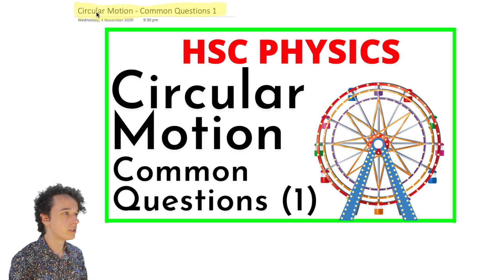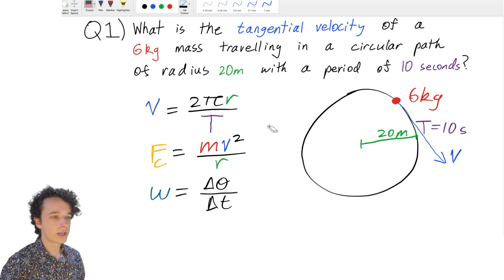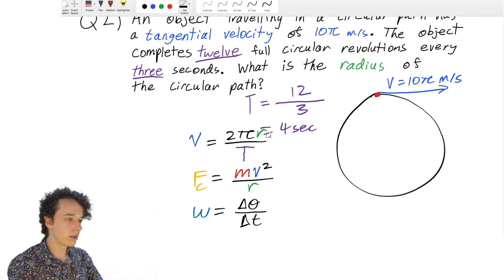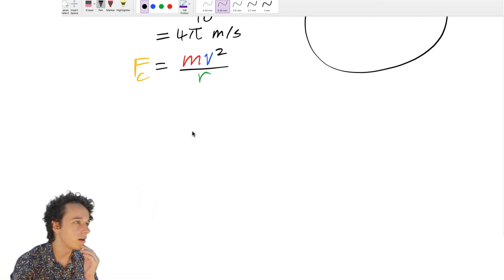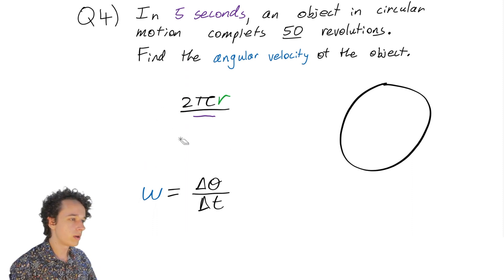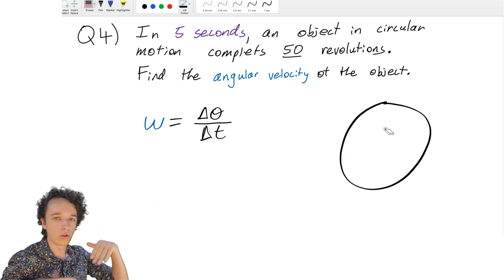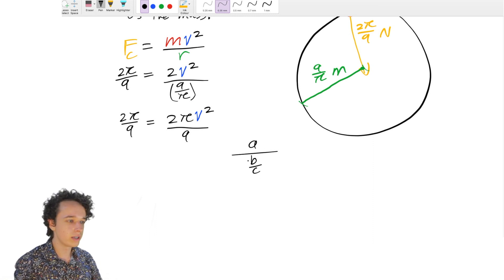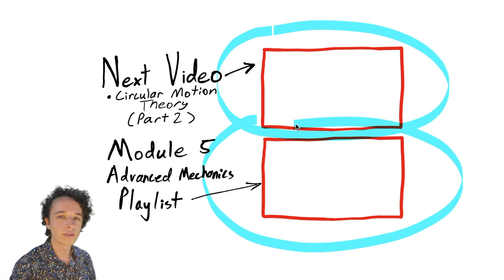HSC PHYSICS - Circular Motion Common Questions (Part 1)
Uniform Circular Motion, Centripetal Force and Angular Velocity.

How to get a BAND 6 in HSC Physics and MAXIMISE your ATAR .

NEXT VIDEO \/
COMING SOON

VIDEO TIMECODES \/

00:00 Introduction